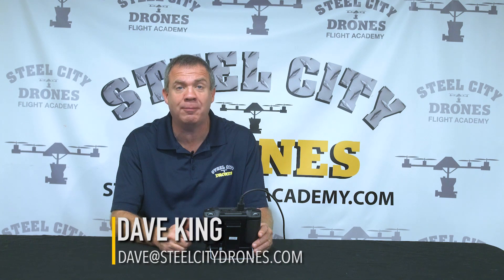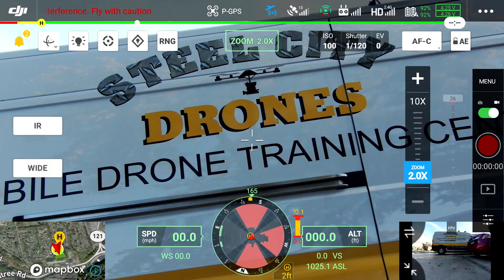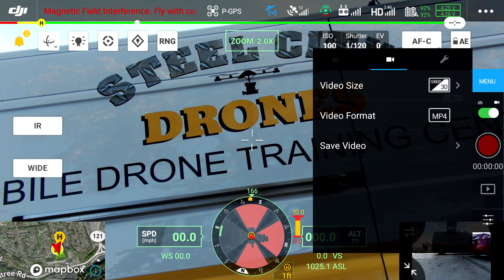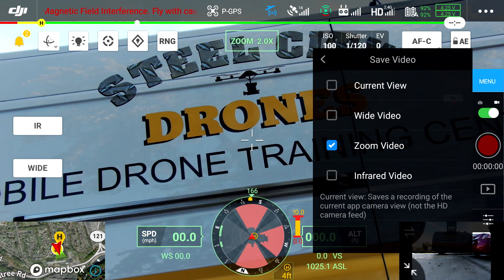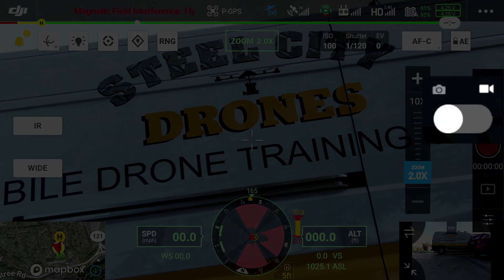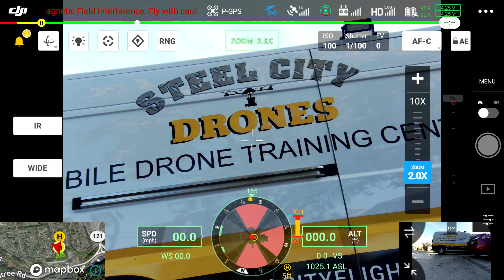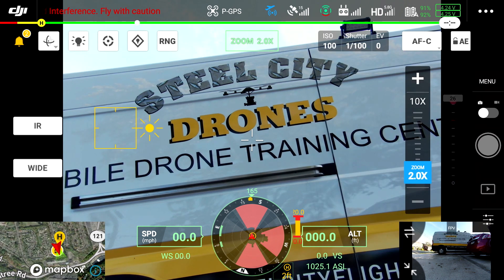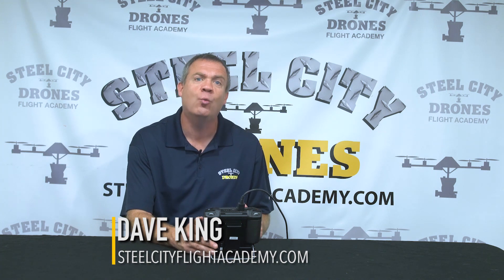DJI Matrice 300 H20 video/picture setup file issue "FIX"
Dave King from Steel City Drones discusses the most common setup issues for the Matrice 300 Zenmuse H20T camera. Dave addresses how to setup the camera so that it eliminates the need to take multiple files or pictures if not needed.
-WE OFFER training services for all DJI platforms including the DJI M300, M200 V1, M200 V2, Inspire, Mavic, and Phantom series.